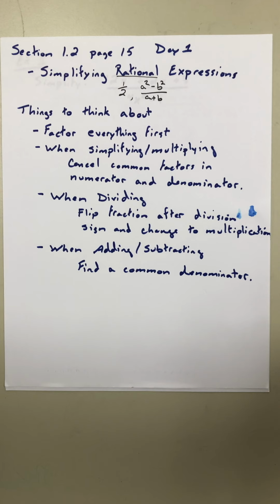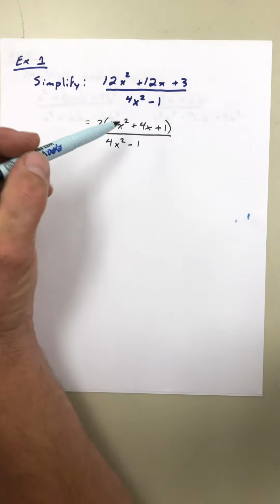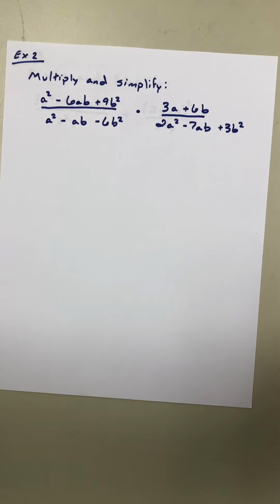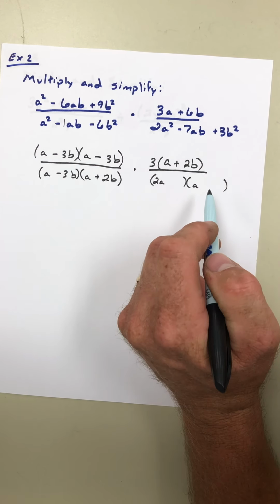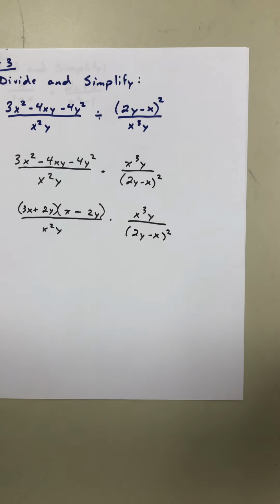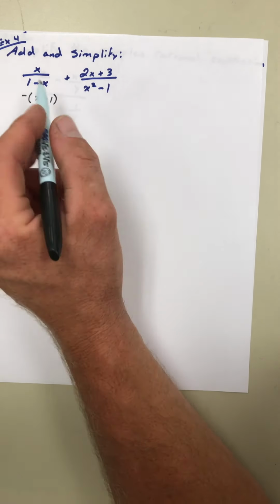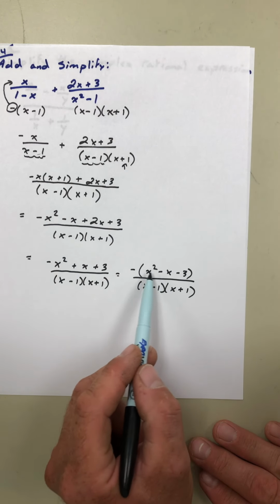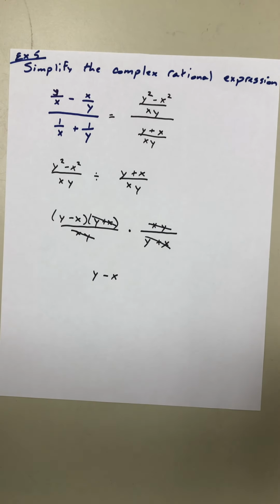Rational expressions day 1